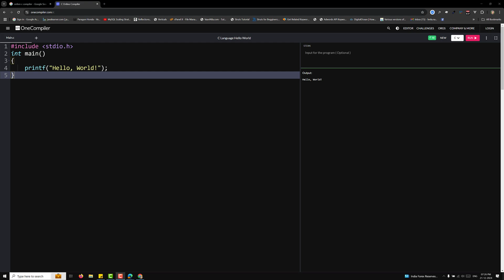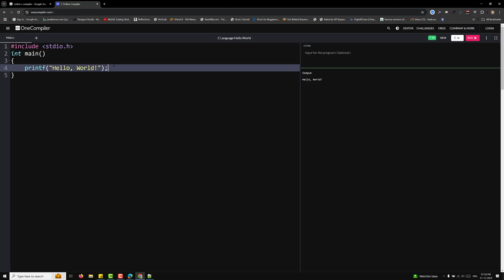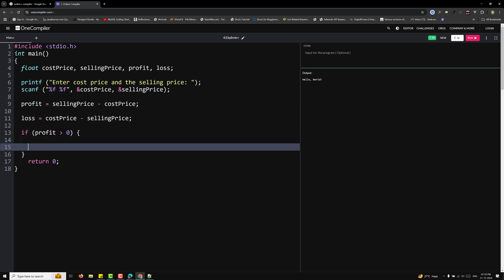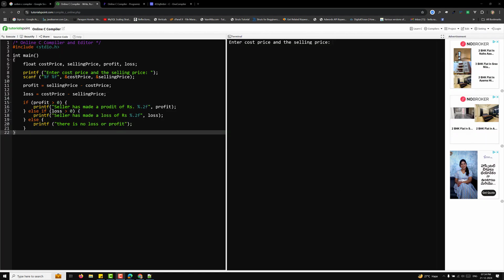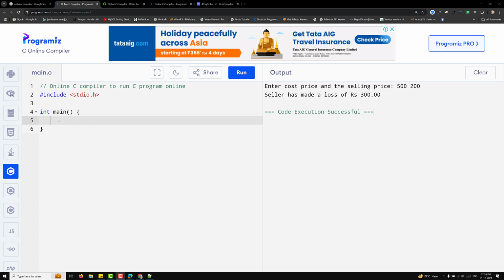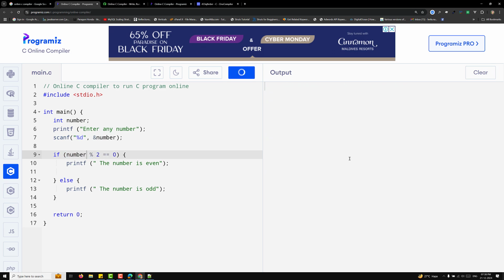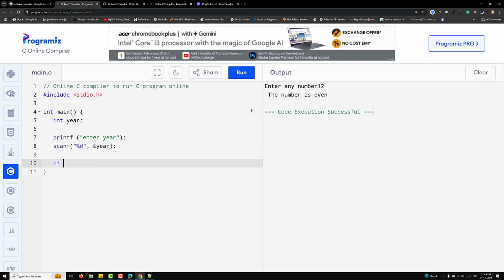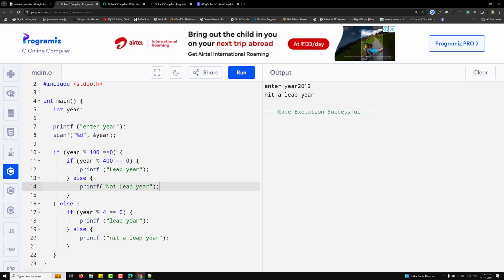11. Learn C Programming: Profit & Loss, Odd or Even, Leap Year Programs Explained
Master essential C programming concepts with these practical examples:

Profit or Loss Calculation
Learn how to determine whether a seller has made a profit, incurred a loss, or broken even based on input cost and selling prices.

Odd or Even Number Check
Find out how to write a program to check if an integer is odd or even using simple logic.

Leap Year Determination
Understand how to identify leap years using straightforward conditions and decision-making structures.

Each program is explained step-by-step with clear logic, sample inputs, and outputs. Perfect for beginners and those preparing for programming interviews or exams.